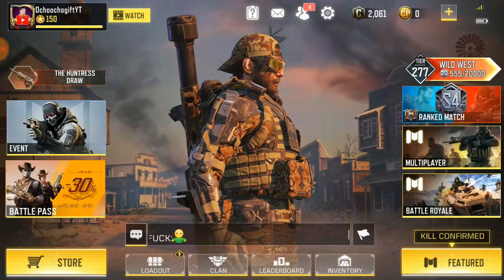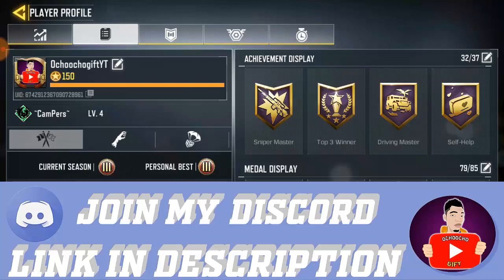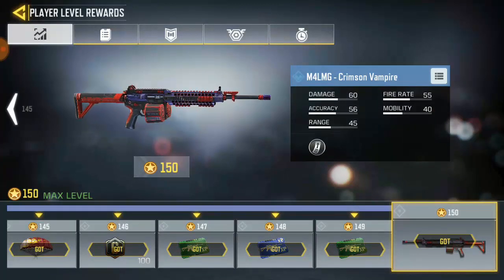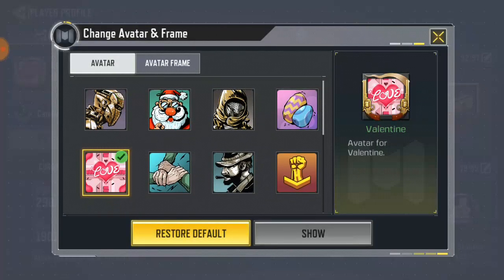How To Change Facebook Profile Picture In COD Mobile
Random Videos